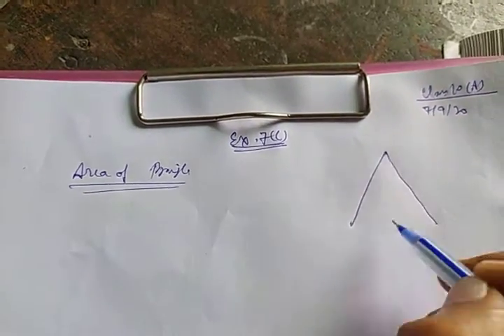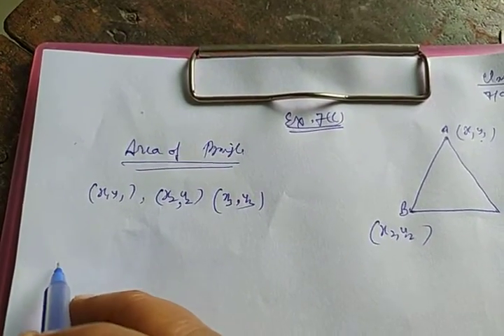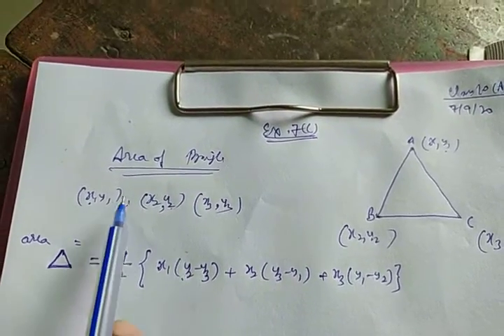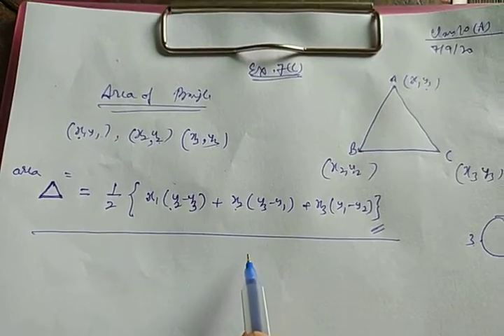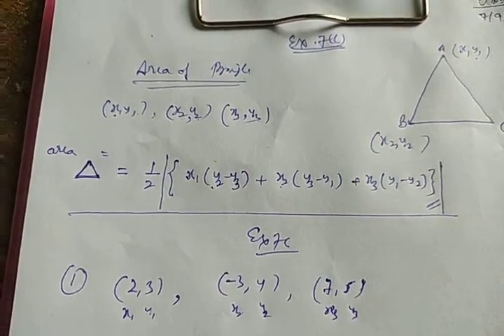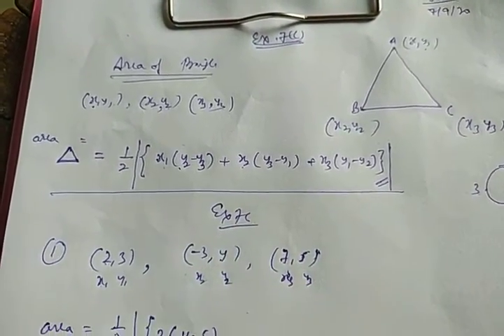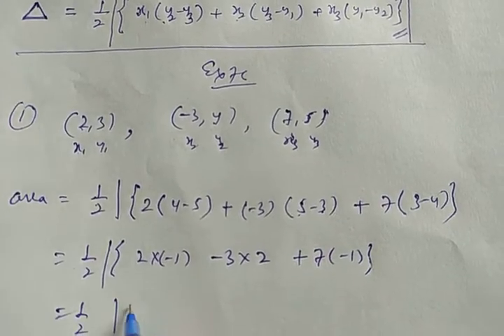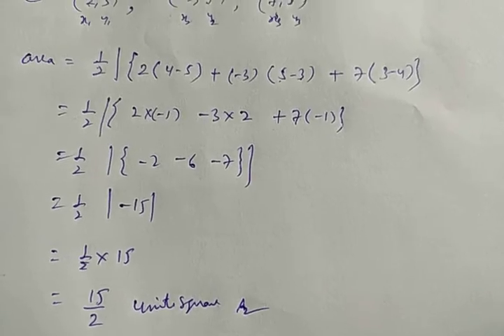Class 10 ex 7C coordinate geometry by karunesh srivastava